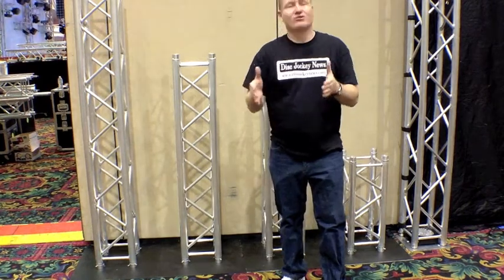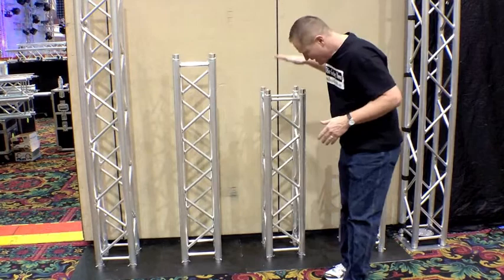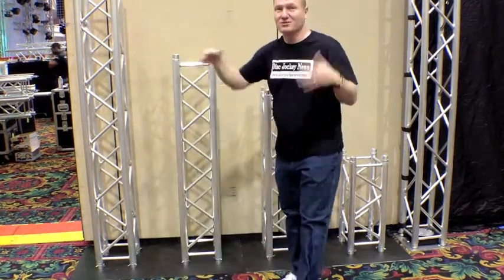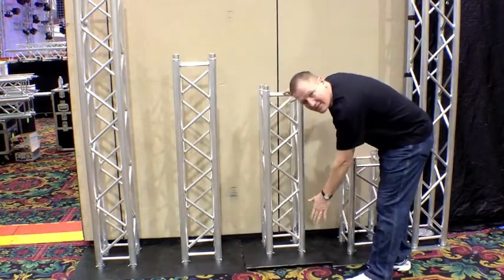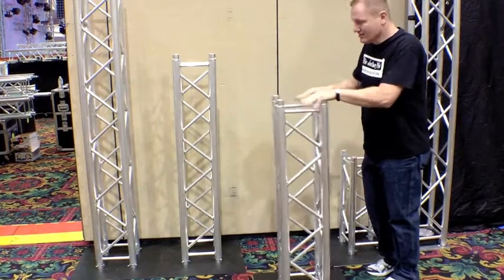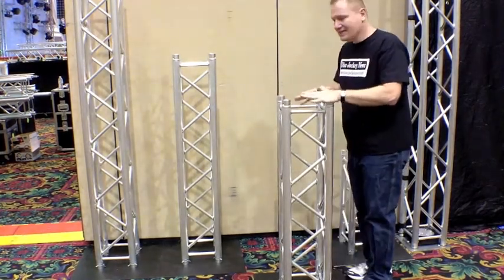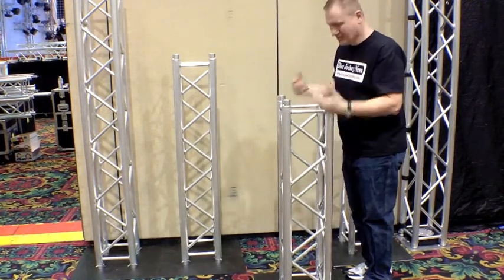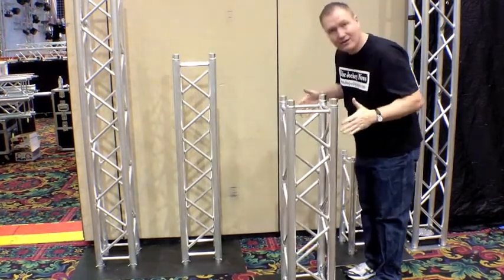How stable is the Omnisistem Truss System Base?: By John Young of the Disc Jockey News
John looks at some common trussing totem stands and the stability of the stand for lighting.